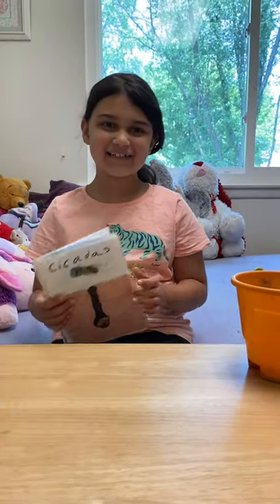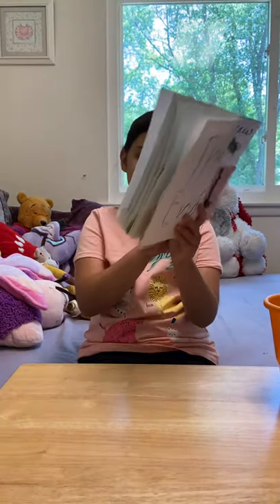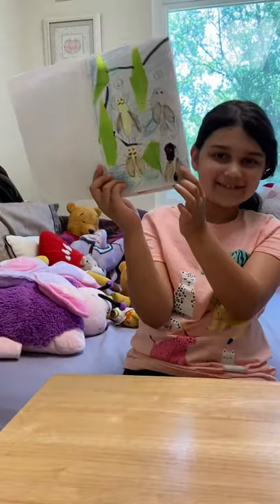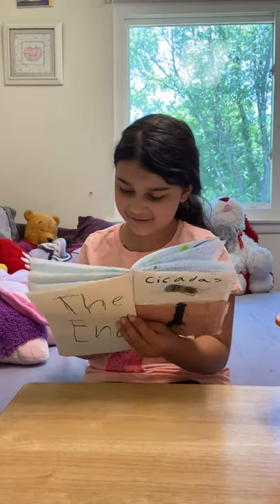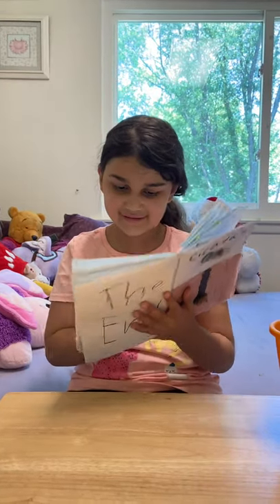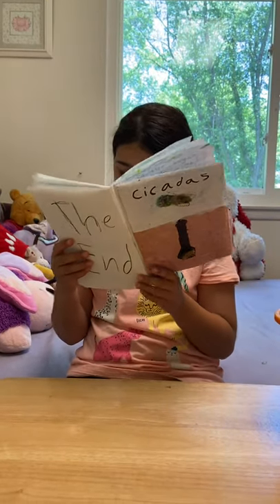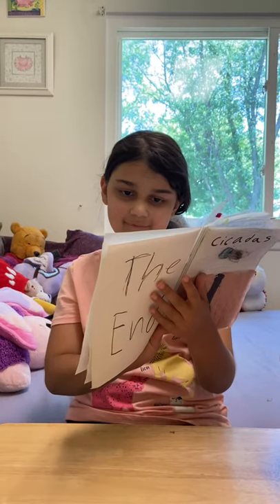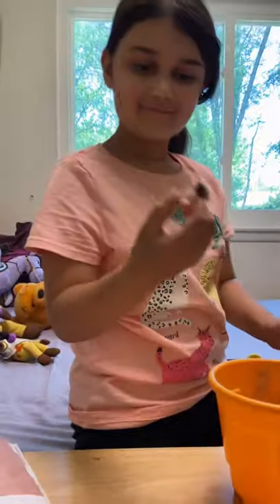Carina’s Book of Cicadas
Carina reads the book that she wrote about cicadas and shows a real live cicada for all to see!